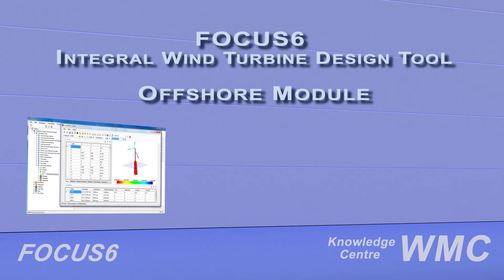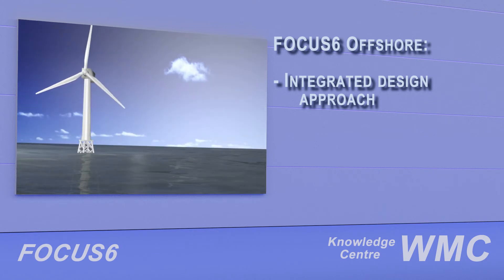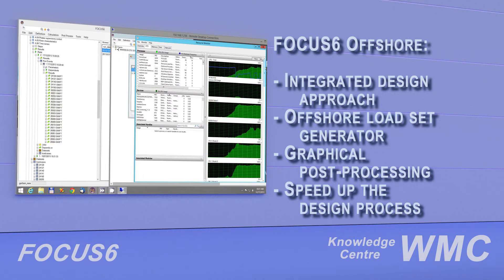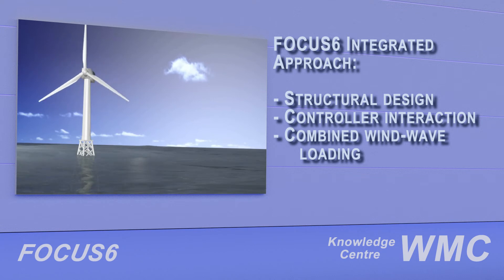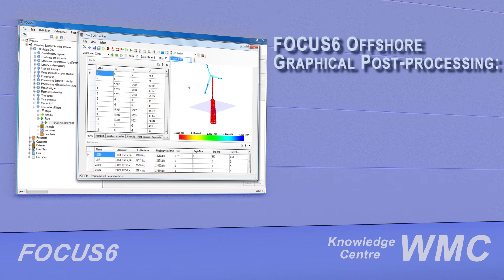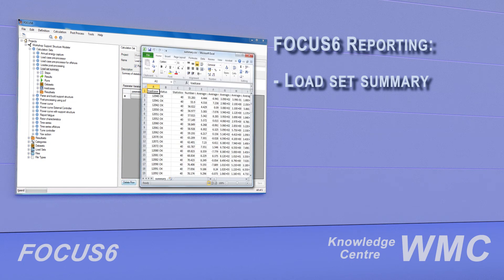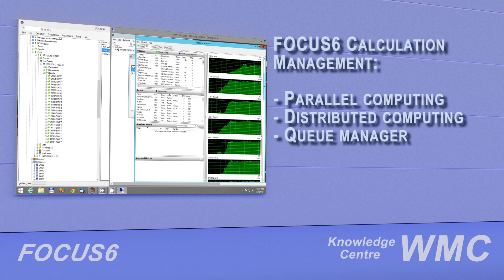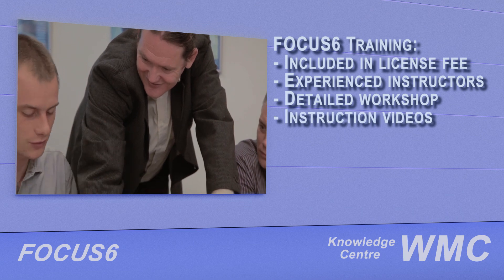FOCUS6 Offshore Wind Turbine Design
The FOCUS6 Offshore module is used in combination with Aeroelasticity II, the Wind Turbine Design module of FOCUS6. The module includes the Support Structure Modeler. This interactive 3D modeler allows to model jacket and lattice tower like support structures.  The module includes deterministic and stochastic wave generators and a load set generator based on IEC 61400-4 and GL 2012 Offshore. FOCUS6 Offshore also includes functionality to define wave and current loading. The analysis results can be viewed with an interactive result viewer.